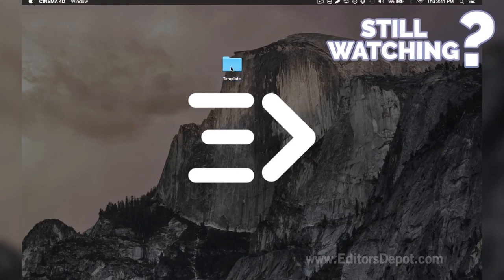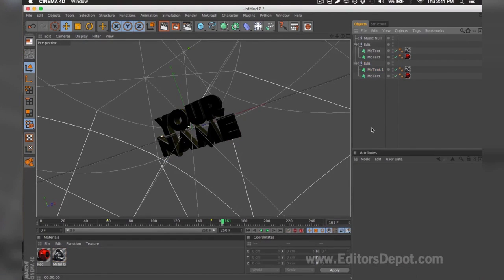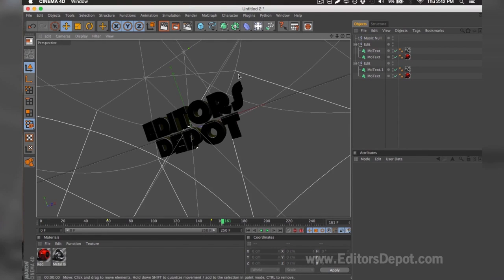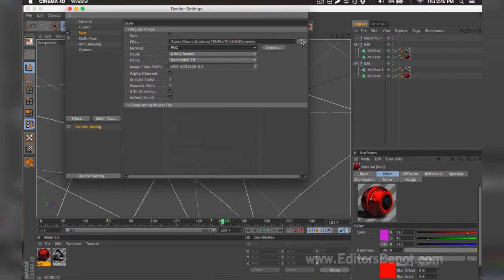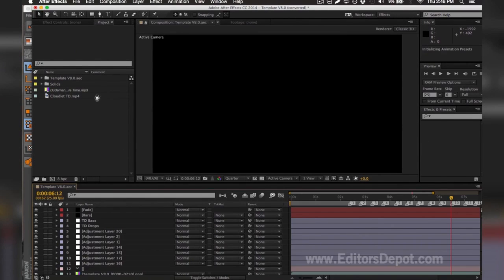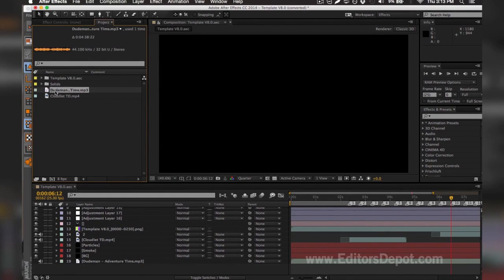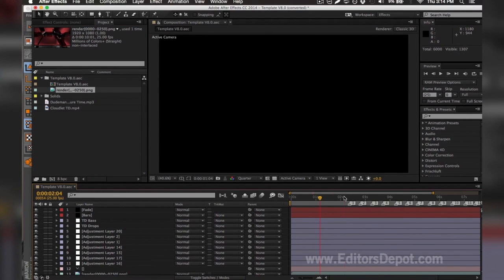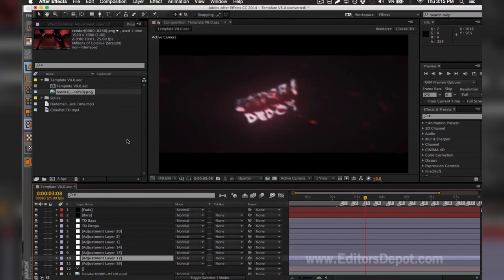Gold/Yellow Swirls Cinema 4D & After Effects Intro Template - FREE DOWNLOAD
This template is absolutely amazing, I really like the colors on this one. Gold always works with templates I find and this really does work. The swirl effect is also included and is again, perfect. What's your thoughts on this? We really love it and this template is free to download! Like this template?

Song: Knife - Party - "Boss Mode"